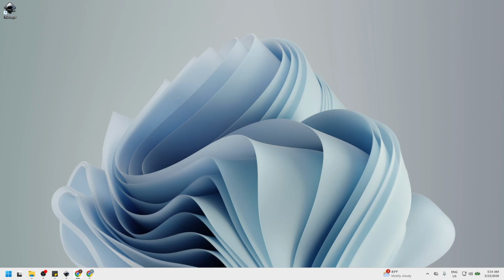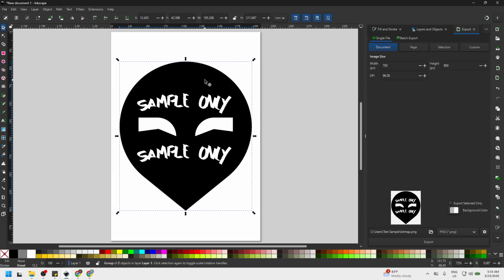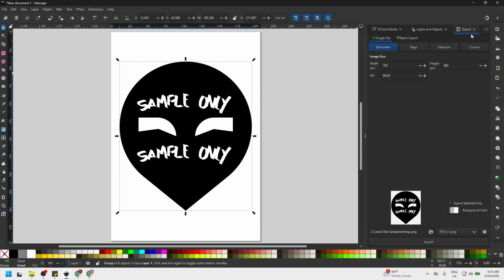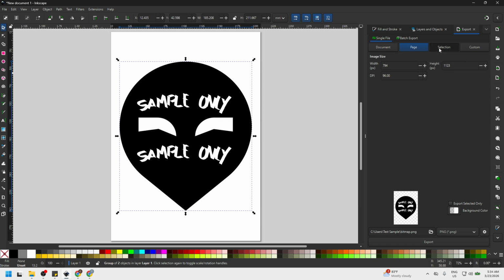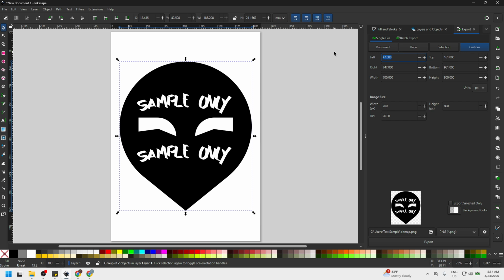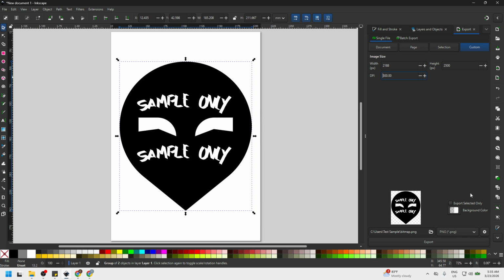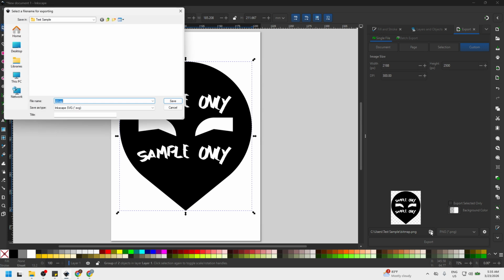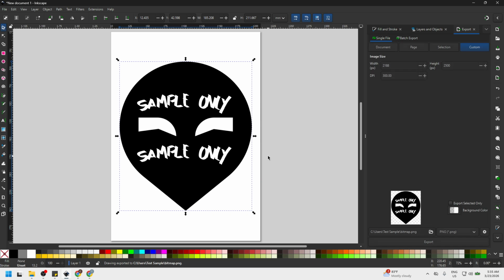How to Export PNG in Inkscape [2026 Full Guide]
How to Export PNG in Inkscape

In this video, we show you exactly how to export a PNG in Inkscape to ensure your vector illustrations are converted into high-quality raster images with perfect transparency. Mastering the PNG export process is critical for preparing assets for web use, presentations, and digital media where background alpha channels must be preserved.

We examine the fundamental parameters of the export dialogue, focusing on how we define the export area between page, drawing, or selection. By understanding how to manipulate the pixels per inch (PPI) and image dimensions, we improve our ability to produce crisp, professional-grade files that maintain their visual integrity across all digital platforms.

Technical Specs:
Software: Inkscape; Feature: Export & Rasterization